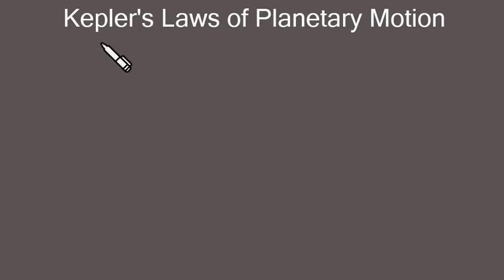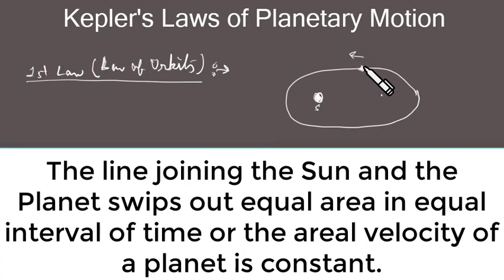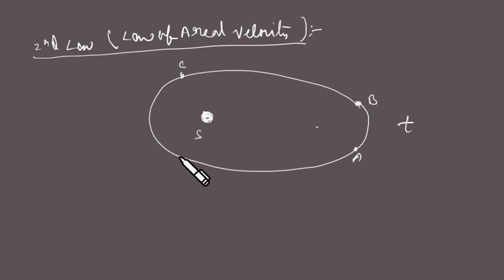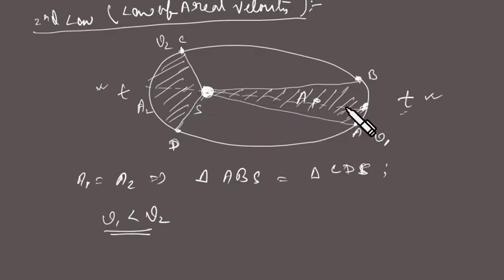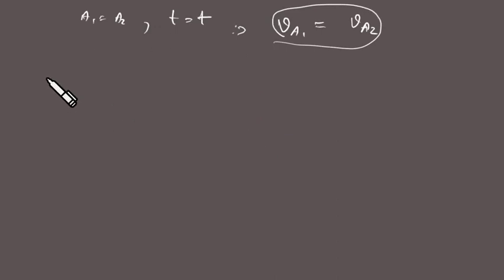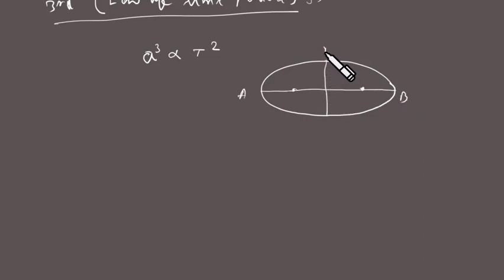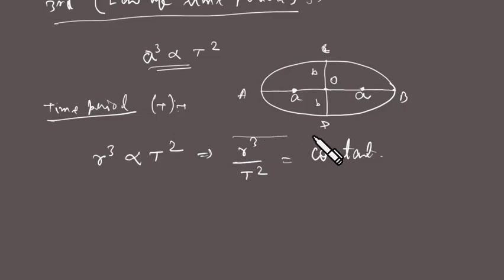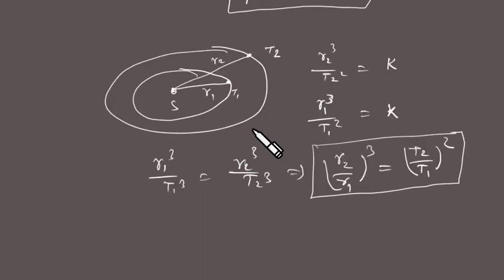Kepler's Laws of Planetary Motion | Gravitation 3 | Physics | Class 9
3rd lecture in English on Gravitation chapter of CBSE class 9. Topics covered: Kepler's laws of planetary motion, areal velocity, time period.
Books:
S.L. Arora Class 11
S.L.Arora class 12
H.C.Verma class 11 and 12
Foundation Physics class 9
Foundation physics class 10